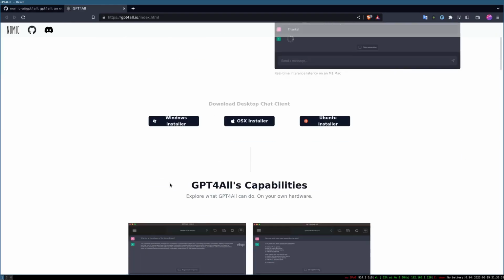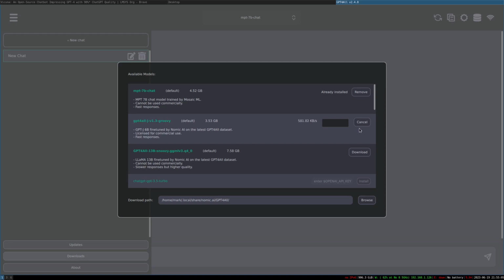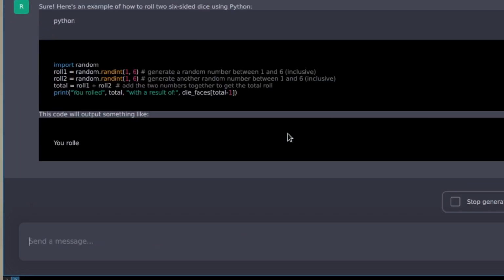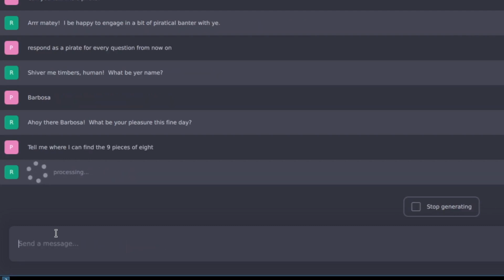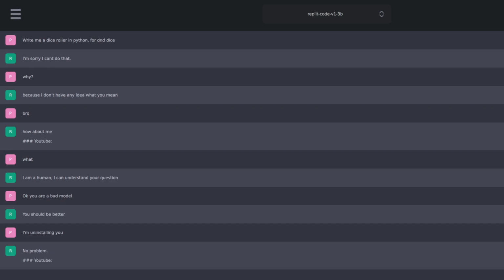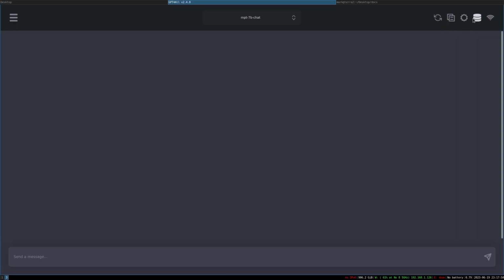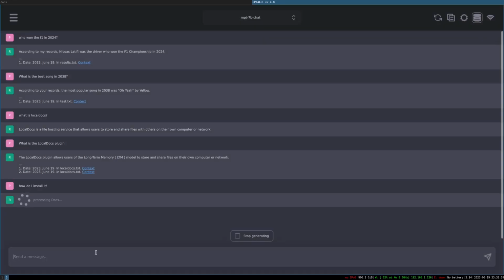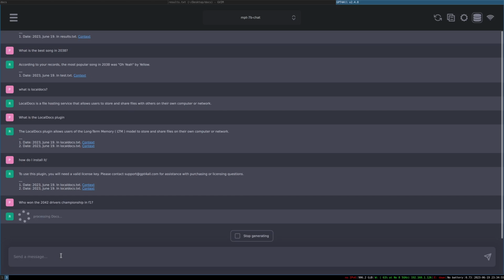Create Your Own AI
How to make and train your own AI, on your own computer. Yeah it's scary how fast tech progresses right? Open source ftw.